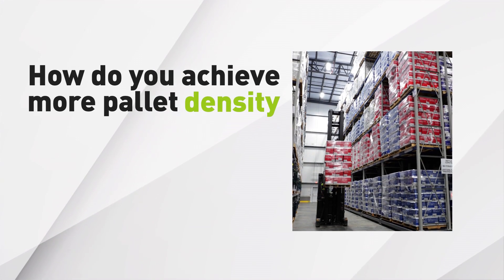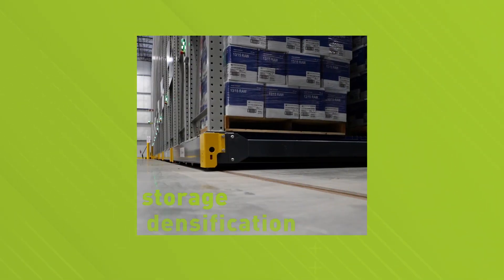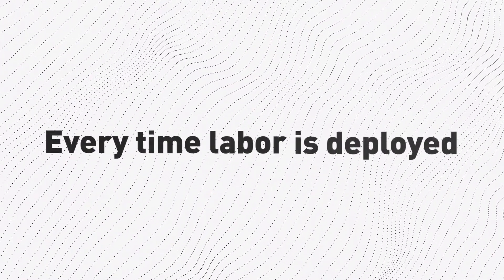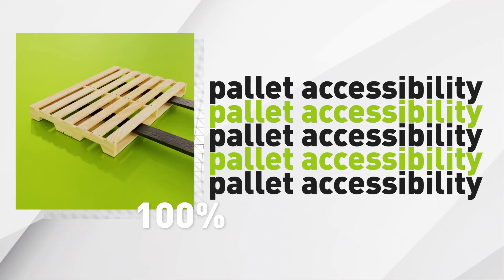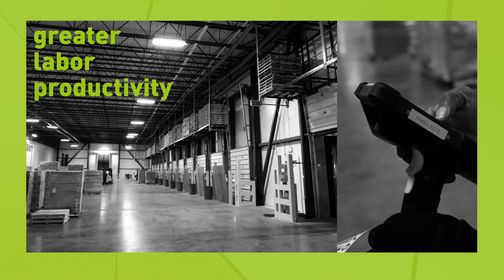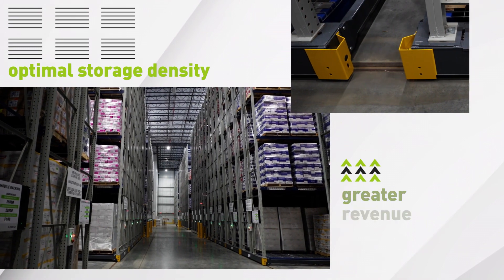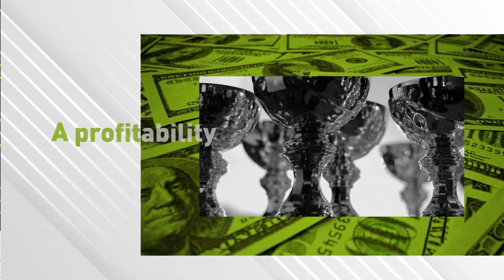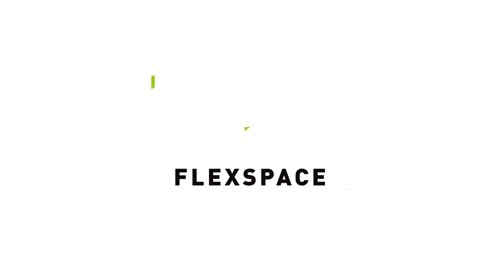MEADE AGENCY: VIDEO PRODUCTION COMPANY FLEXSPACE | Decidedly Different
MEADE AGENCY: VIDEO PRODUCTION + FILM PRODUCTION COMPANY | CHARLESTON, SOUTH CAROLINA. Meade Agency is Charleston's choice for video production! A full service video production company, Meade Agency specializes in 4K filming and broadcast, documentary film production, drone video and aerials, professional photography, live sound solutions, as well as online course development.

Meade Agency
460 King St. #200